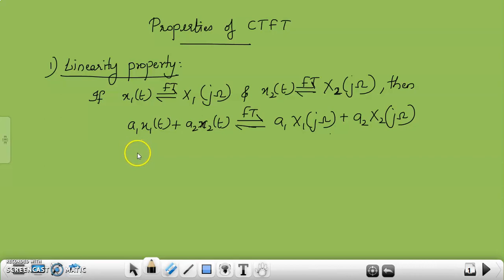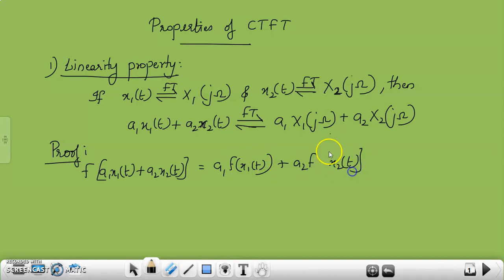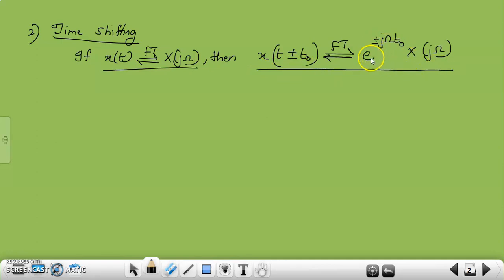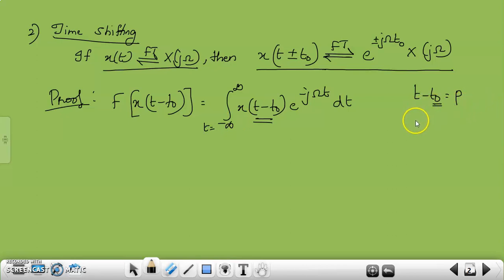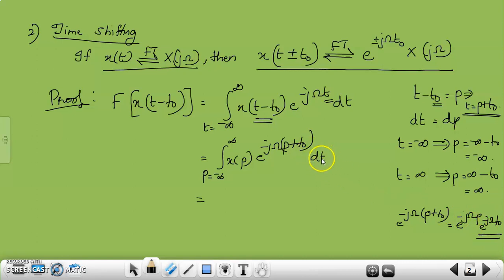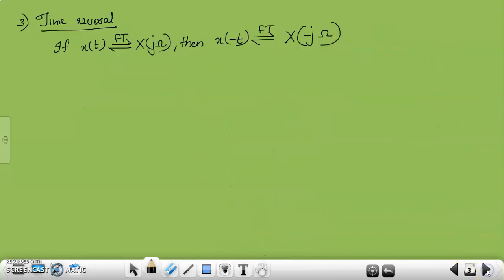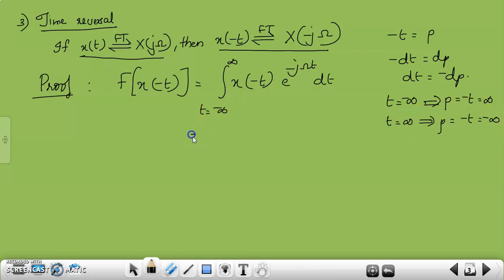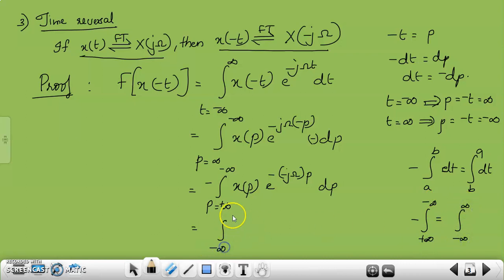Properties of CTFT video1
Properties of CTFT